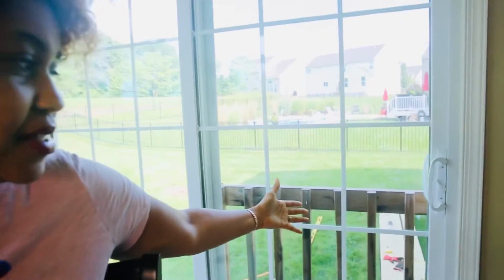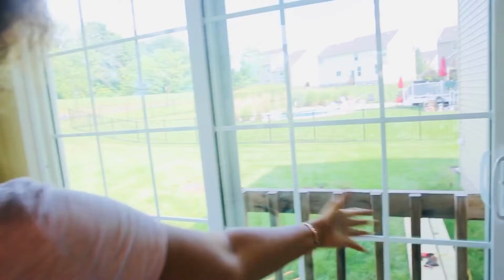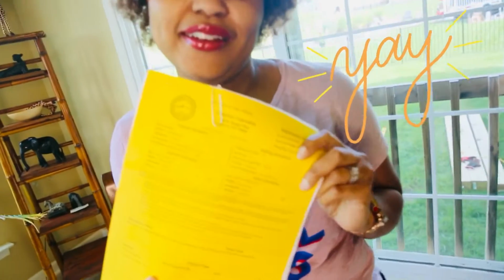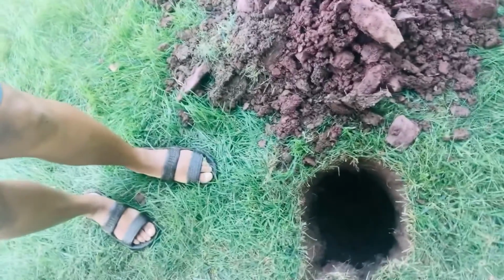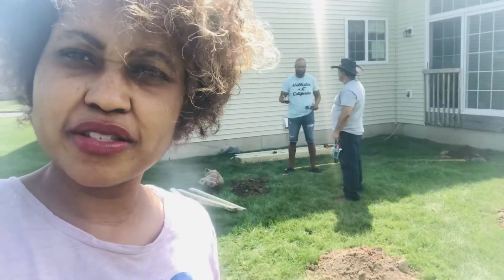Deck Addition: Part 1| LaTasha Hewitt Homes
Taking you through our deck addition process...the good, bad and ugly. Find out what the most annoying step has been so far.